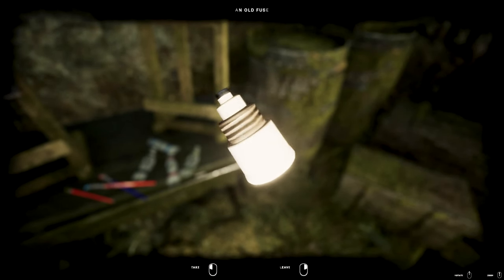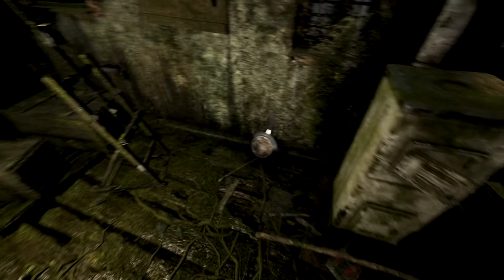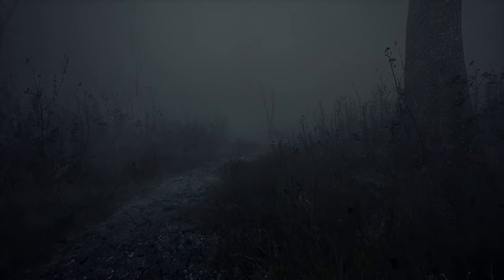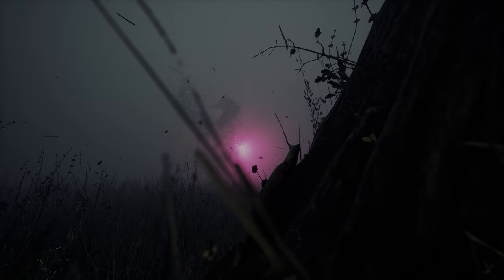Snooping for Secrets! Revisiting Chordosis [SPOILERS]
I HAD TO! (PS SPOILERS). Yup I trekked off the beaten path to find secrets. Shhhh! There's actually more in this game! Squeee! So if you are a curious little monkey like me then come hang out and see all the awesome stuff I dig up in Chordosis. Thanks Adam Dubi this game is fan-freakin-tastic!

Video edited in premierepro
Hand drawn animation in Toon Boom Essentials

 • Raindrop – Declan DP (No Copyright Mu...

🎵 Track Info:

Title: Raindrop by Declan DP